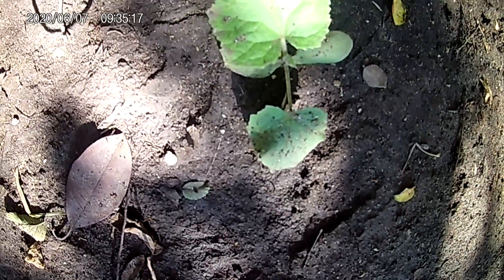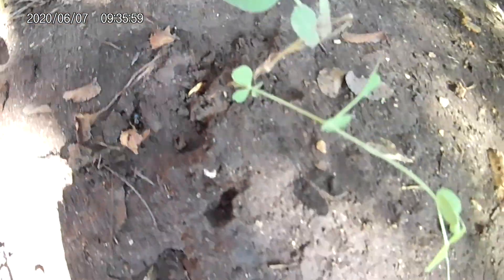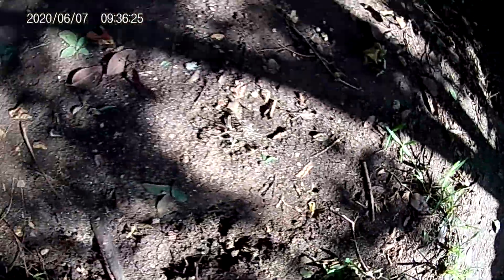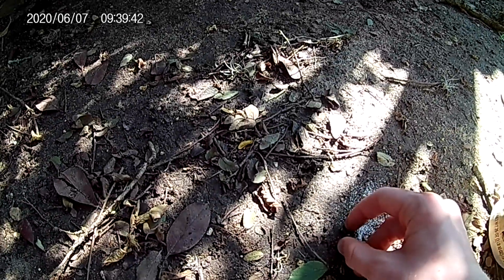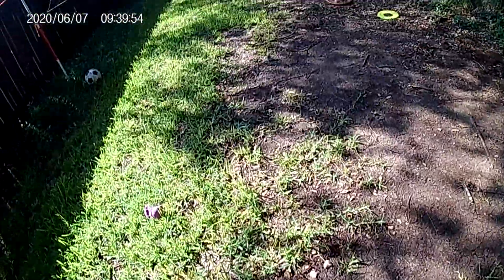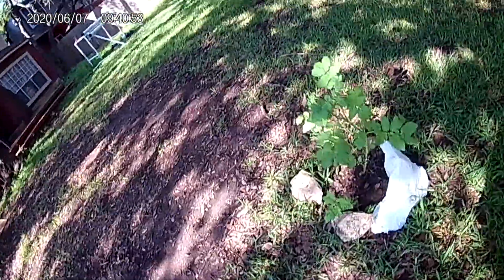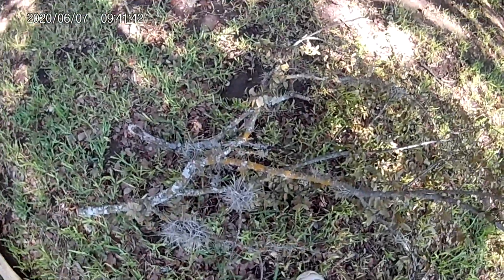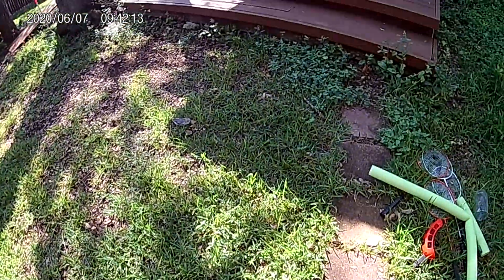no no potato UPDATE ! ! !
EPICLY